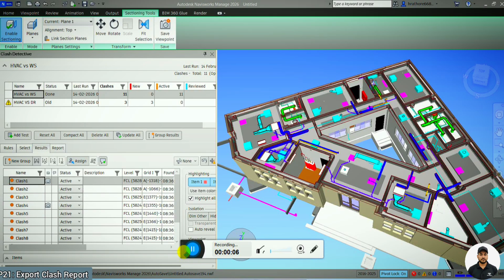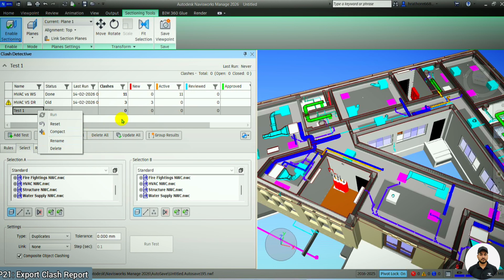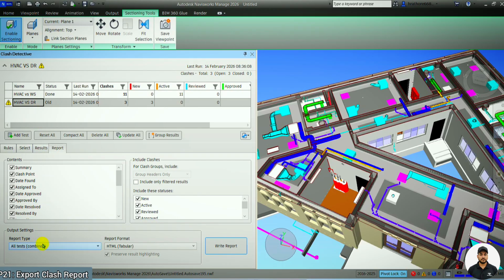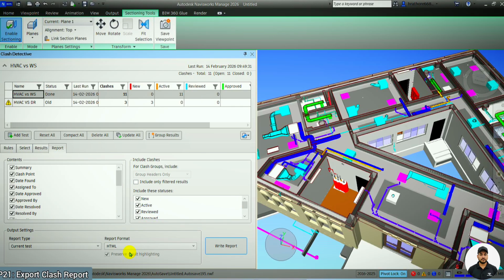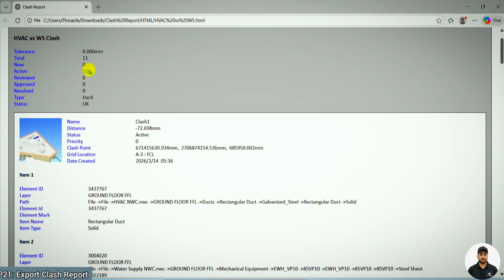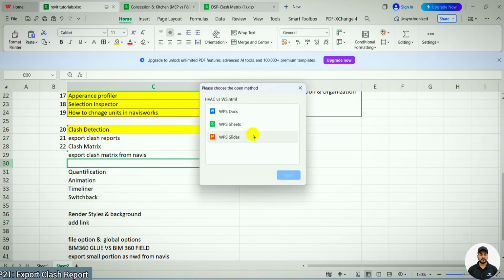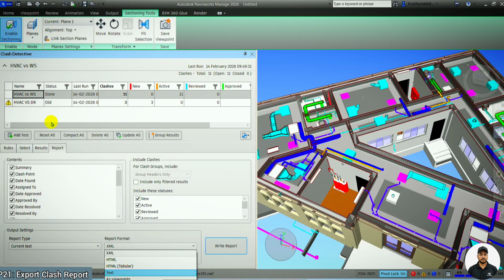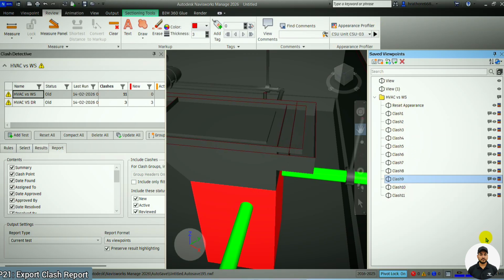#21 Navisworks Tutorial: Export Clash Report From Navis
Navisworks 2026 Tutorial: Export Clash Report From Navis
Export clash reports in Autodesk Navisworks quickly for BIM coordination. Generate detailed clash summaries from Revit, IFC, and AutoCAD models. Customize formats (HTML, XML, TXT) for fast clash resolution and team reporting.

Additional Topics: Clash Detection in Navisworks explained, setting up clash tests in Navisworks 2026, managing clash tolerances and detection rules, fixing coordination conflicts between disciplines, Revit to Navisworks clash workflow, IFC model coordination and interference checking, AutoCAD model clash verification in Navisworks, understanding hard vs clearance vs duplicate clashes, impact of clash settings on coordination accuracy, clash detection for 4D/5D BIM workflows, contractor and site coordination using clash reports, export clash report from navis, export clash report excel from navisworks.